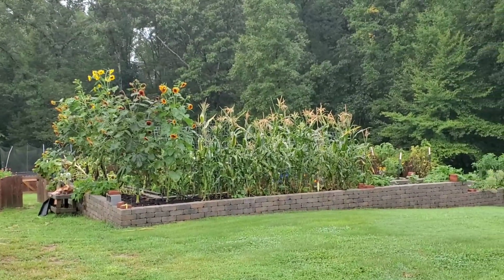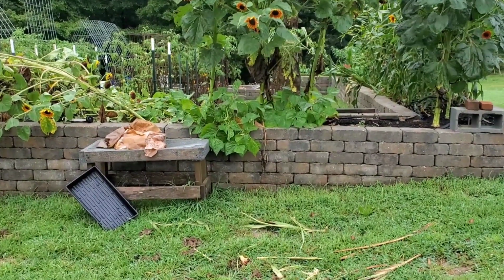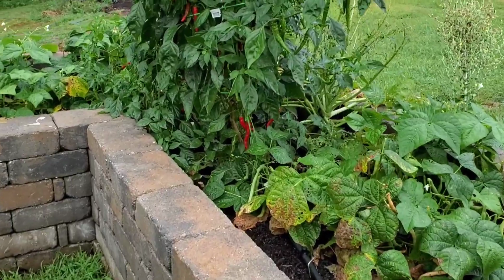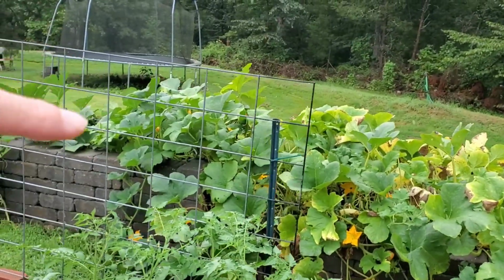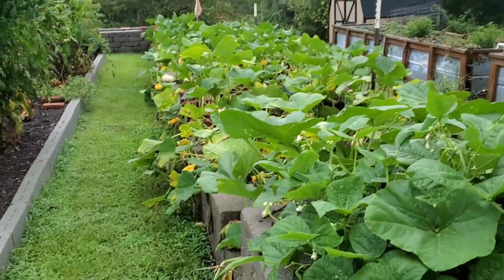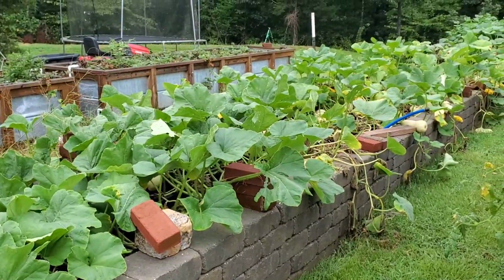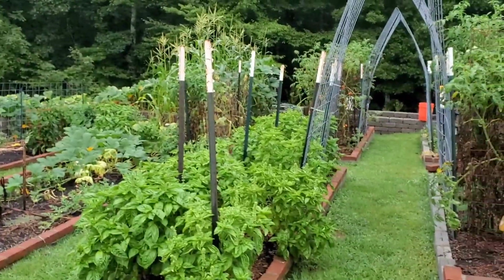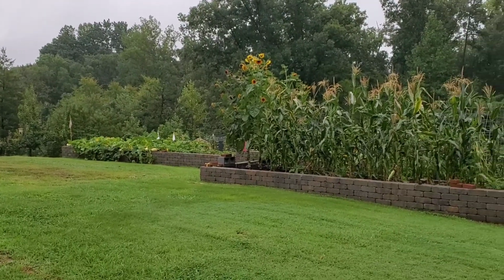Taking down stone walls, end-of-August Garden Tour, SDA Country Living, Terraced Raised Bed Garden